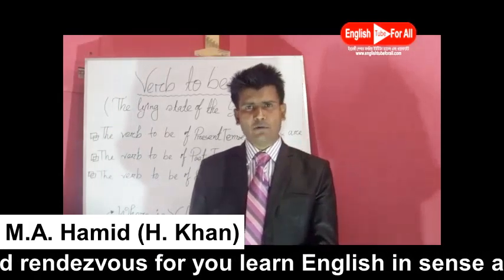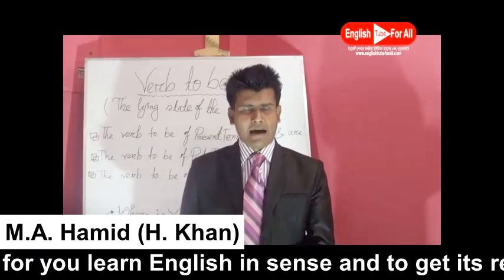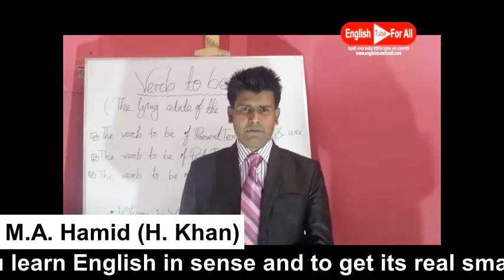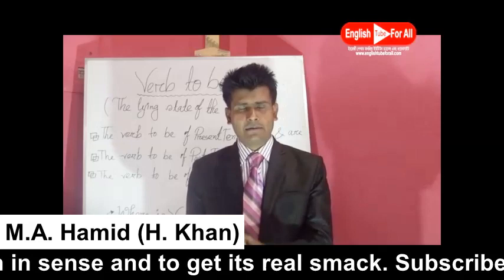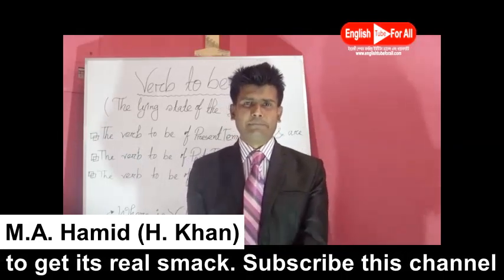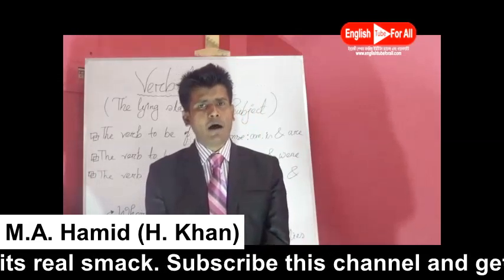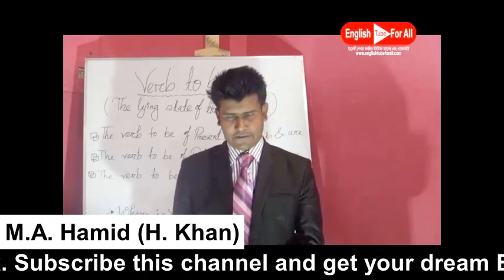English Spoken+Basic | Class 1 (In English) | Verb To Be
You are watching

This is completely an educational video. Viewers or
learners will better be able to come to learn about the first basic
chapter of English Language called ‘Verb To Be’ through this video
in English. Viewers will learn about all the verb to bes’ of all the
three tenses and be able to learn about the purpose of verb to be or
about why the chapter verb to is used. They will come to learn about
the exact and appropriate placement or position of the verb to bes’
separately according to persons and numbers. A good interactive
feedback practice session with the presence of two students
encompassing the same chapter will be all there vivid.
‘English Tube For All’ has been launched
as a You Tube channel on the behalf of M. A. Hamid sir (H. Khan)
with a view to spreading the knowledge of English Language World
wide. M. A. Hamid sir, being one of the citizens of Bangladesh, has
expressed his ardent desire in the matter of making all the videos and
contents all through Bengali for the Bengali speaking people and all
through English for the rest of the people of all the communities of
the world. It is such a platform as a You Tube channel where pupils
or viewers will get the real smack of learning English Language. In
this connection, it is to be noted here that videos and contents on
different programs or courses will continuously be uploaded to cater
the greater demand of the students all over the world up to date. On
the behalf of the You Tube channel, we intend to release videos on-
1.Basic English from standard ii to any level of students/ viewers.
2.Spoken English from standard ii to any level of students.
3.Phonetics based on language club.
4.BCS English( English needed for the recruitment test of Govt. job
holders.)
5. O’ &amp; A’ Level English( English for the students of O’ &amp; A’ Level.)
6. English for IELTS (International English Language Testing
System).
7. English for TOEFL( Test of English as a foreign language).
8.Admission Test English( For Cadet Colleges , Reputed Schools &amp;
Universities).
9.HSC English( English for the students of higher secondary school
certificate examinations).
10. SSC English( English for the students of secondary school
certificate examinations).
11. JSC English( English for the students of junior school certificate
examinations).

12. PEC English( English for the students primary education
certificate examinations).
13. Degree Compulsory English( English for the students of degree
level).
14.Honors’ English (English for the students of honors’ level).
15. Masters’ English (English for the students of masters’ level).
16.Vocubulary with its variety ( Vocabulary/ Words of different
kinds).
17.Arrangement of Extempore Speeches.
18. Arrangement of Debates.
19. Arrangement of Talk shows.
20. Arrangement of single translations practice (On the basis of the
basic chapters).
21. Arrangement of Short/Documentary Films.
22.Arrangement of Motivational Speeches.
We are under pledge bound that all the videos/ contents are the
genuine products of the research, thesis and laboratory works of M.
A. Hamid sir (H. Khan) and the viewers will be able to draw the
maximum benefits by making a bridge between their dream and
reality.
M. A. Hamid (H. Khan)
Lecturer, Course coordinator &amp; founding Chairman of ‘English
Tube For All’.